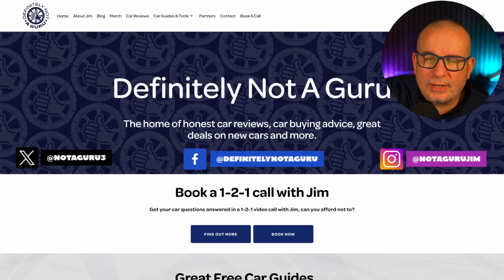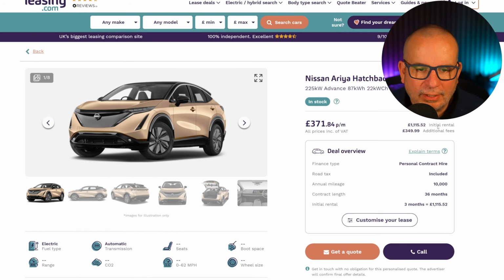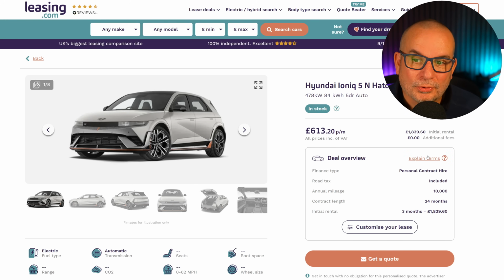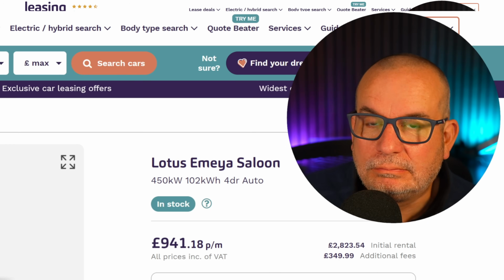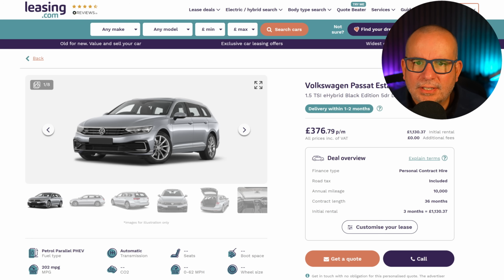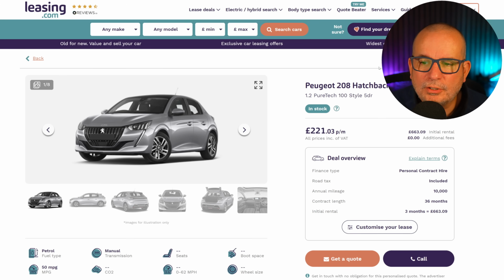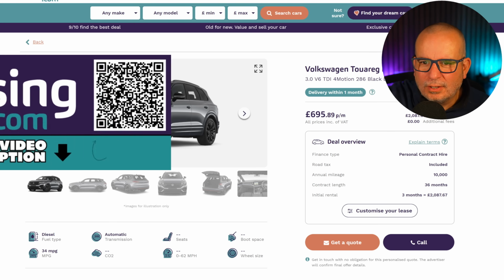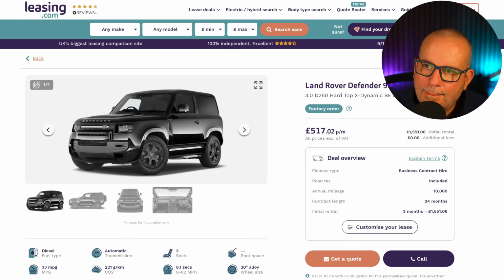The Best CAR LEASE DEALS & VAN LEASE DEALS of the WEEK | 28th Nov 2025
Here are the best car and van lease deals available this week (19th November 2025) — updated with real offers you can actually get right now. Whether you're looking for a cheap electric car lease, something sporty, a practical family SUV, or a business-ready van, this roundup highlights the standout value deals currently on the market.

Car leasing (PCH) can be a smart, low-hassle way to get a brand-new car in the UK without the long-term commitment or the financial hit of ownership. You simply choose the car, pay a fixed monthly amount, and hand it back at the end of the term—no worrying about depreciation, selling, or unexpected repair bills. It’s ideal if you like driving the latest models, prefer predictable costs, or want access to a nicer car than you might otherwise afford outright.

All deals are based on current UK offers and subject to change — check the leasing company’s latest terms before signing.

If you’re looking for transparent, honest leasing advice (without the sales fluff), this video will help you find genuine value in the market.

00:00 Intro
00:26 EVs
09:21 PHEVs
13:14 ICEs
16:55 Vans & Commercials

All content is the property of NOT A GURU LTD unless otherwise stated.  Re-use is strictly forbidden without prior written consent.